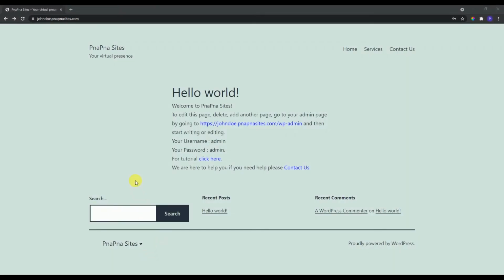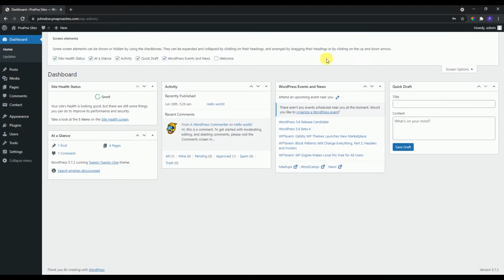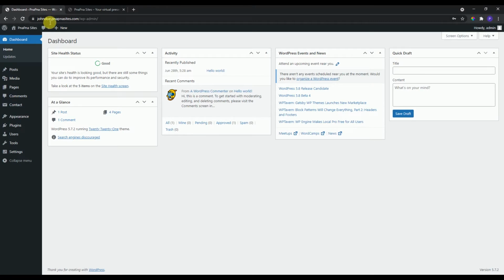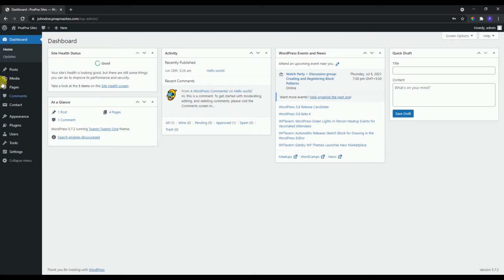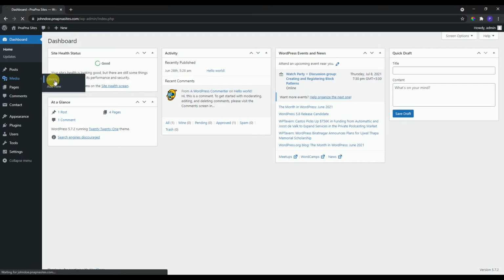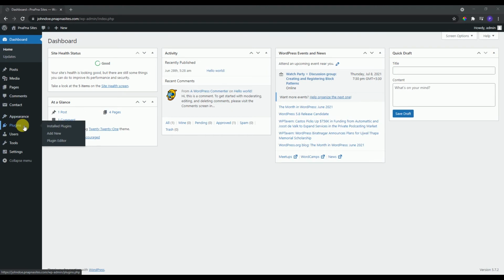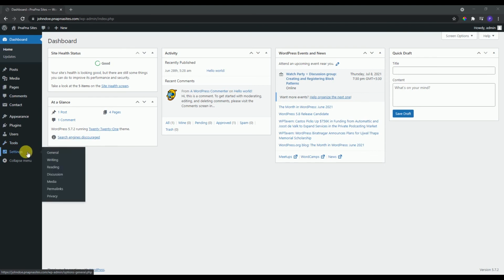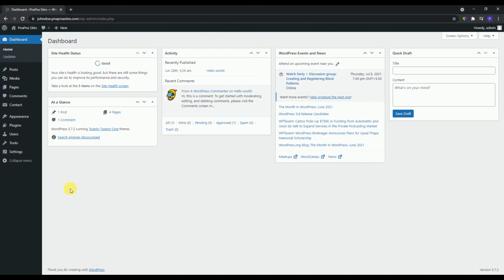How to Use WordPress on PnaPna Sites